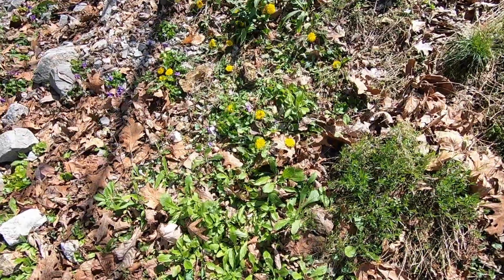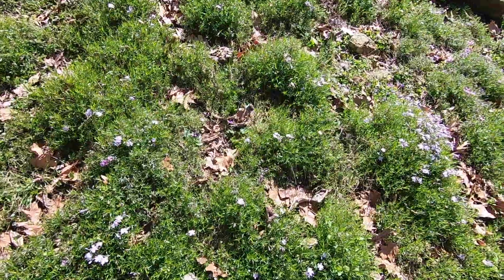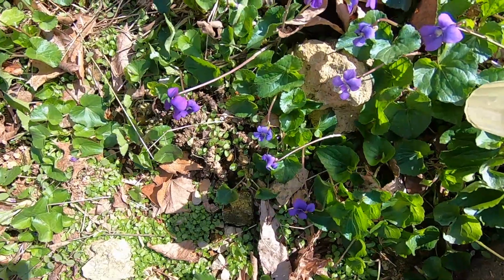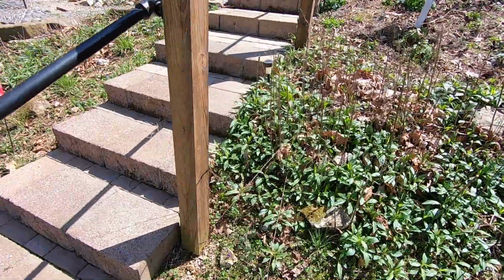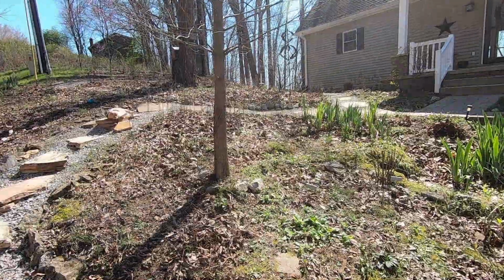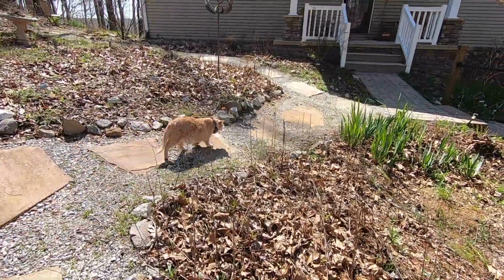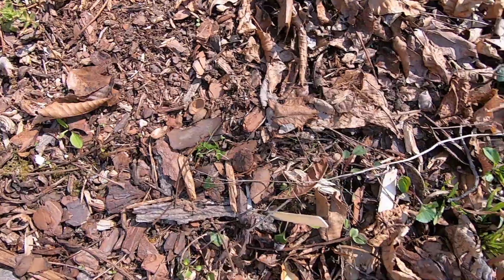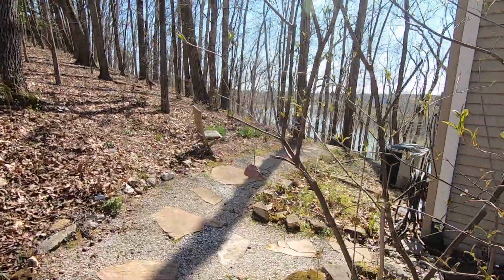Kentucky Native Garden Early Spring 2021 Tour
Nativer gardner Barbara takes you on an early April tour of her native plant garden.